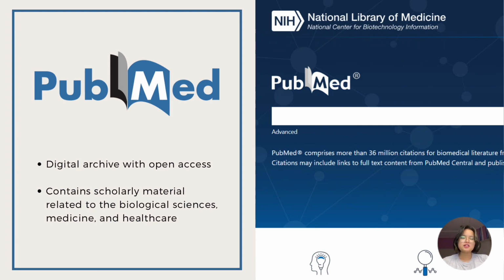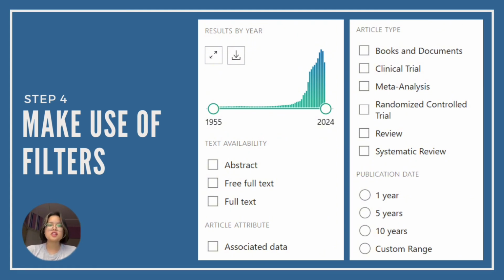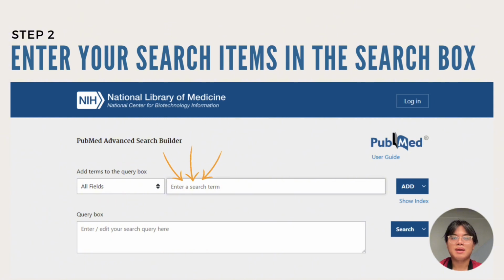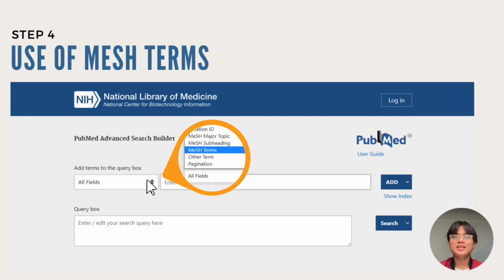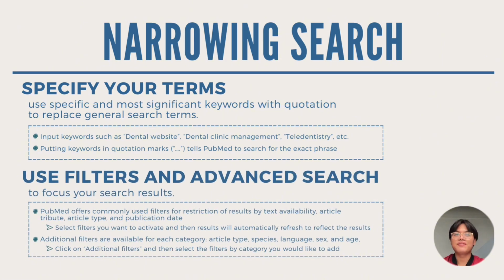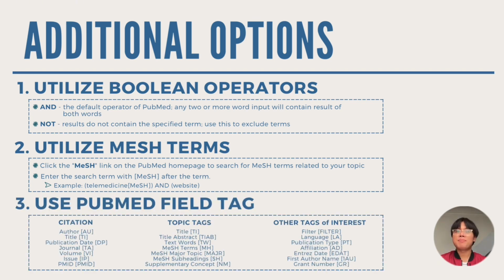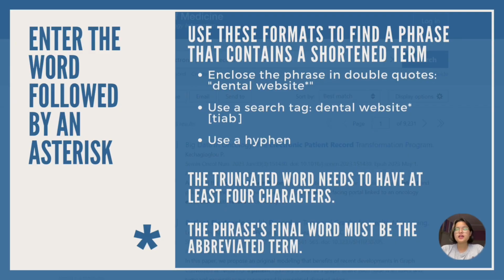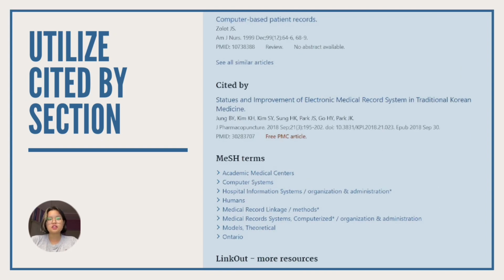Group 5: Laboratory Session 5 [PubMed]